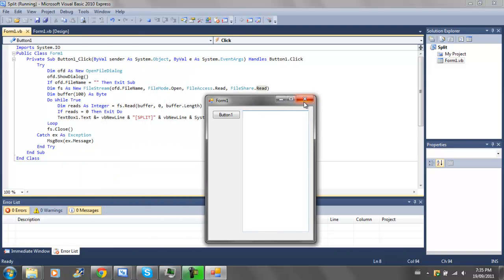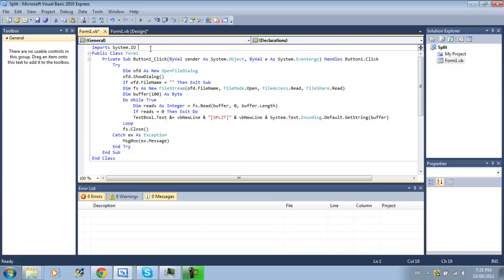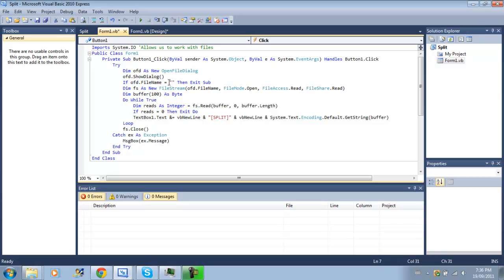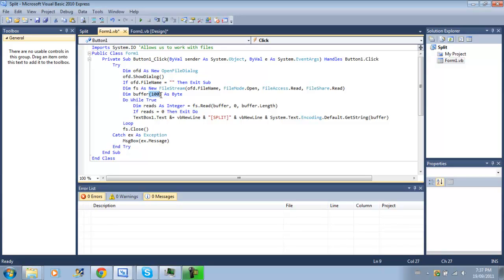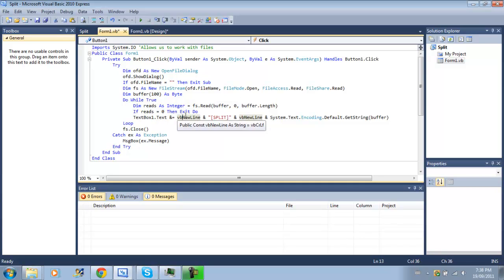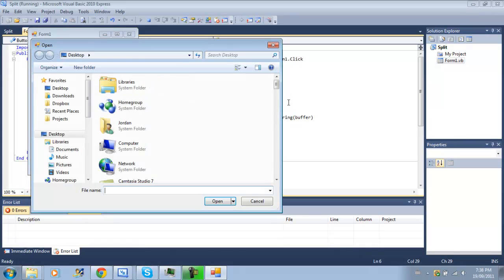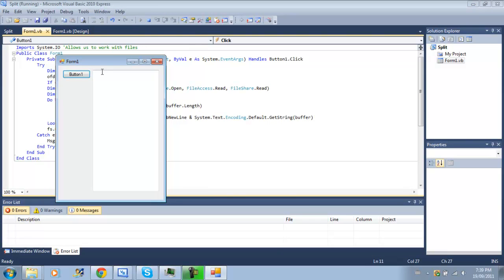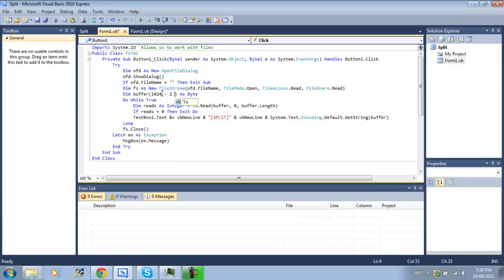[IO]File Split Tutorial